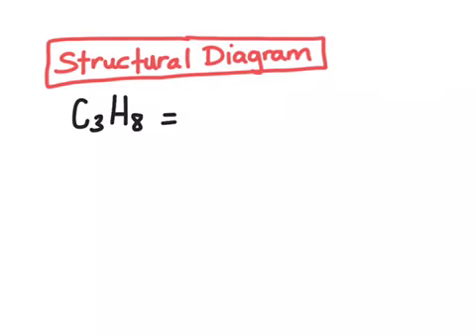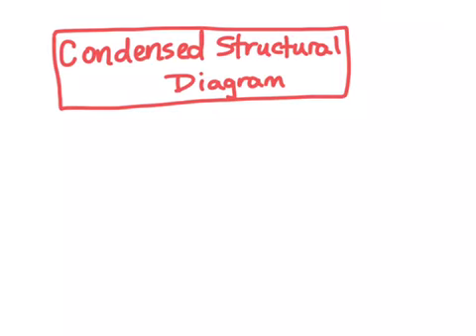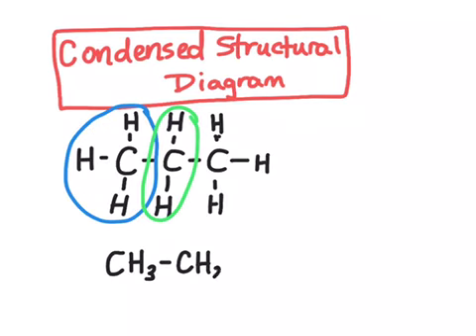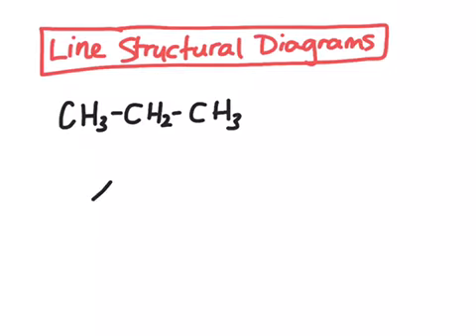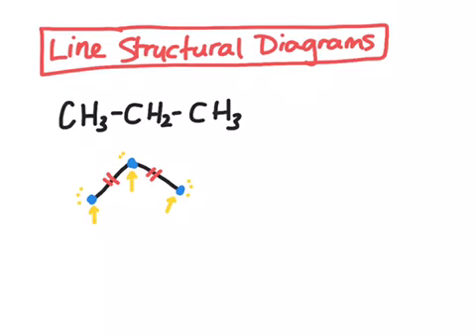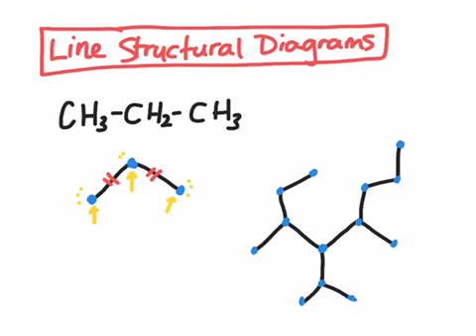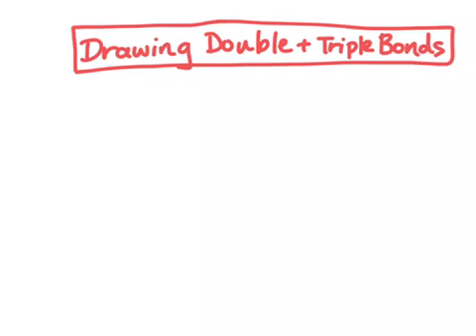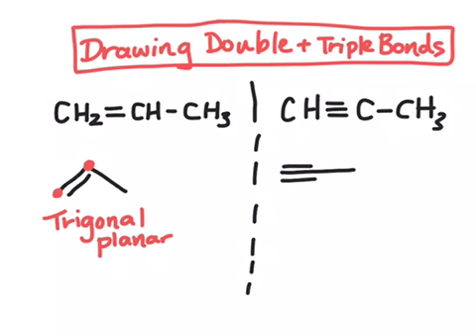Drawing Organic Molecules